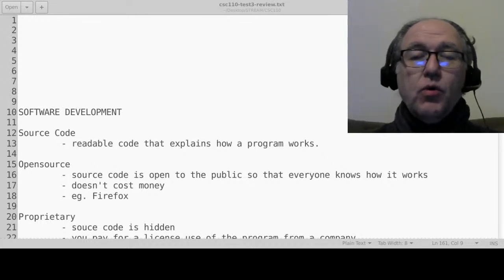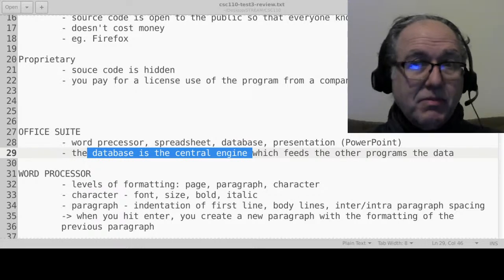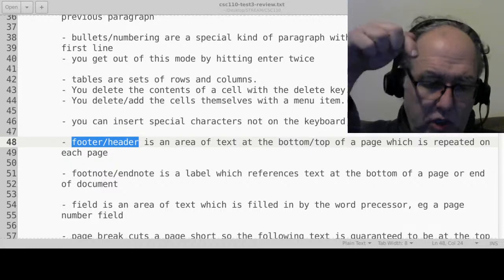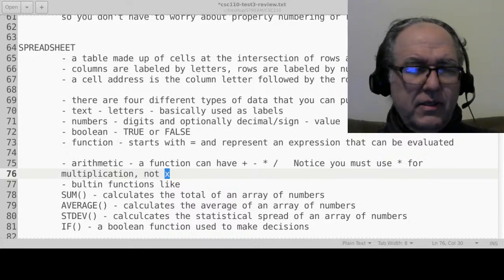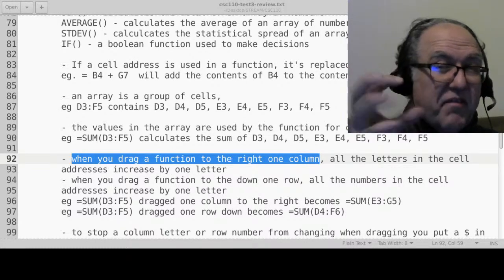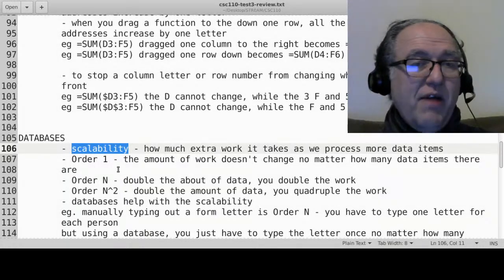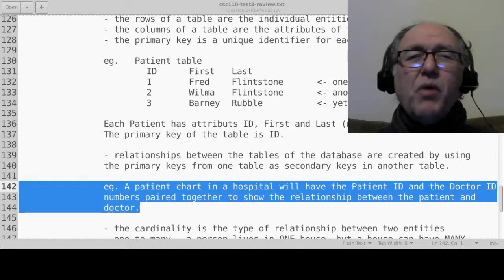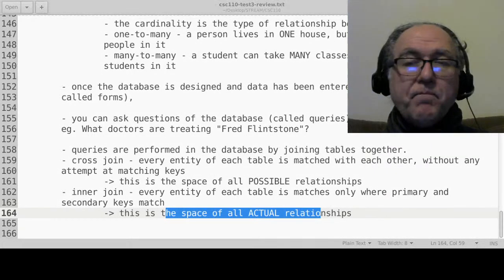CSC 110 - Test 3 reveiw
0:00 - Doggy stare!  Just skip.
10:20 - Start of review.